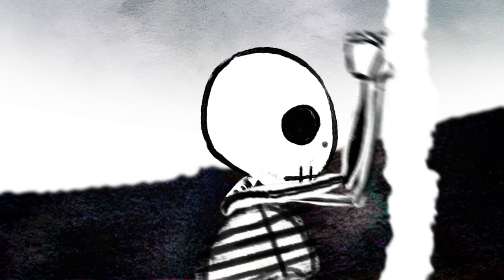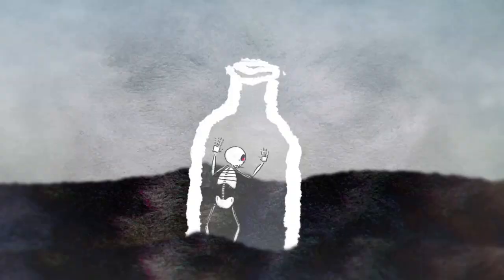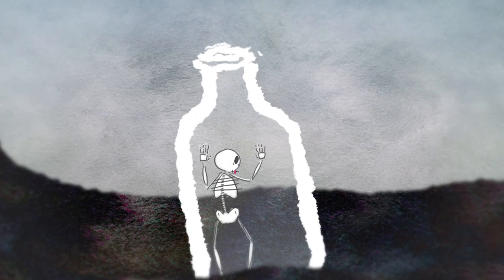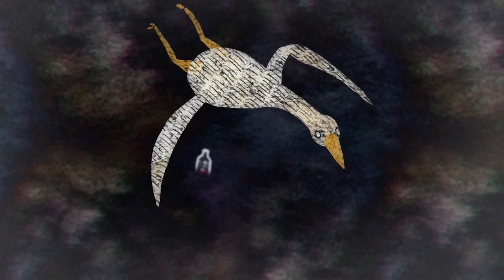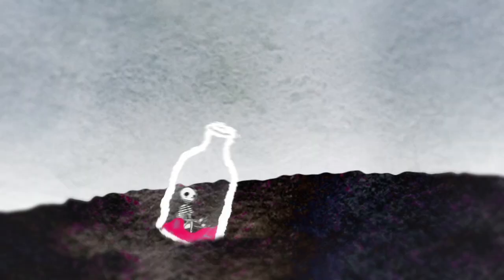ARNO - Dance Like A Goose (Official Video)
New album "Santeboutique" out now!

Directed by Guillaume GRAVIER & Sylvain DOUSSA